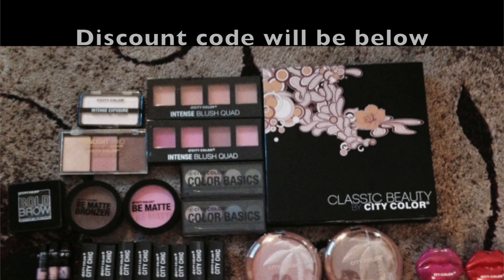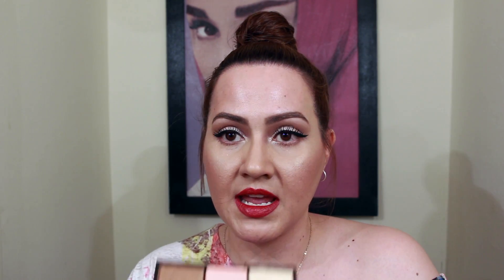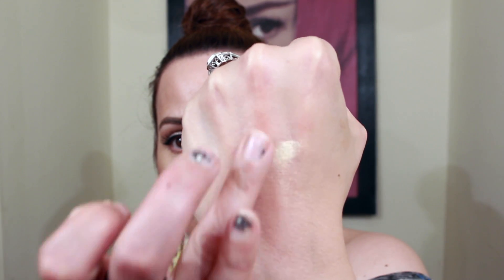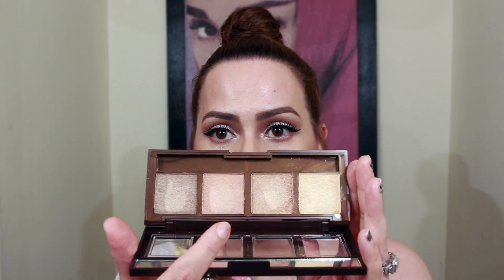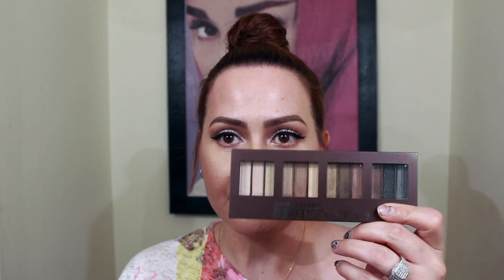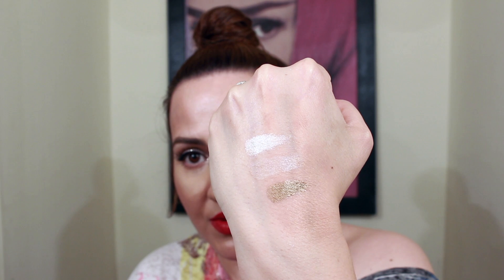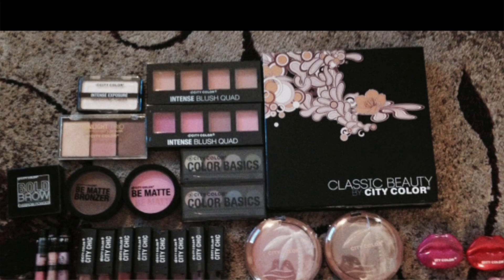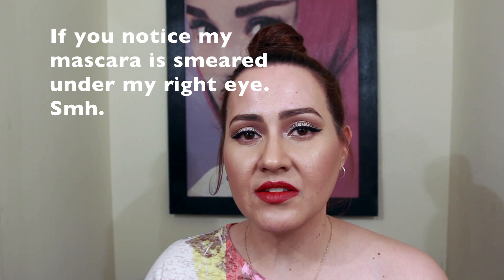City Color Cosmetics Review & HUGE Giveaway (NOW CLOSED)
❤ Look here for the goods!❤

2. BE 18 YEARS OF AGE OR OLDER

What camera I use: Canon Rebel T5i

What editing program I use: iMovie 11' and
Final Cut ProX